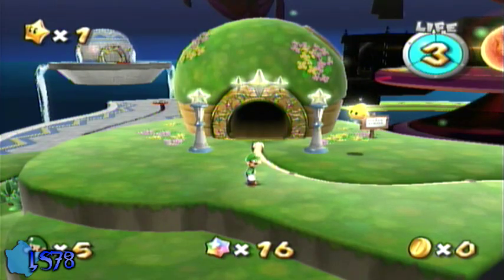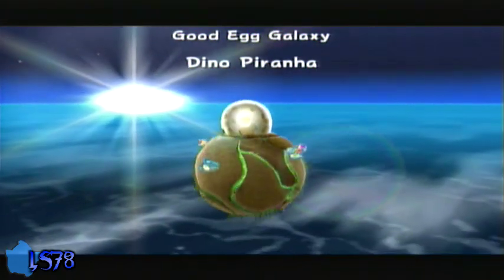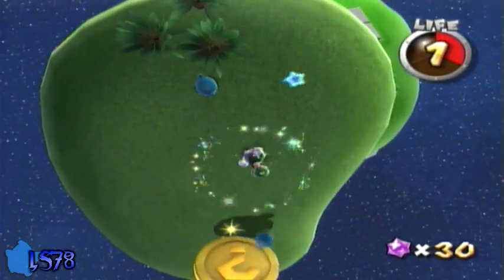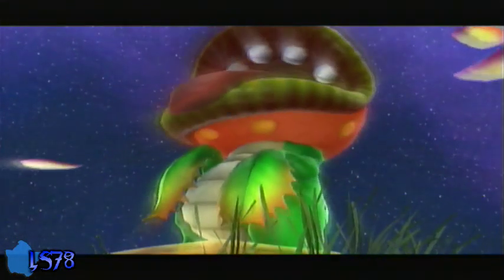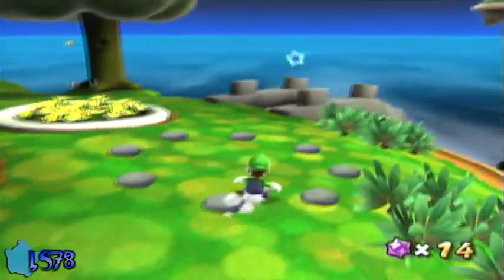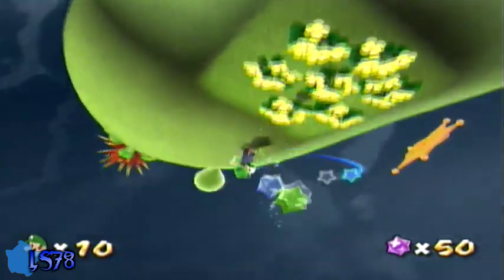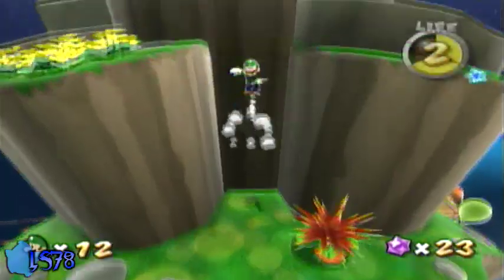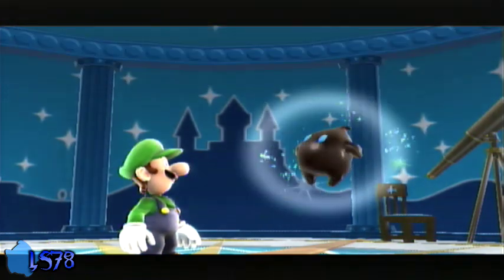Let's Play Super Luigi Galaxy - Episode 2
After arriving at the Comet Observatory we enter the first dome of the game and take on Good Egg Galaxy!